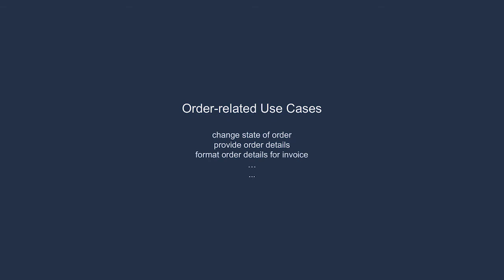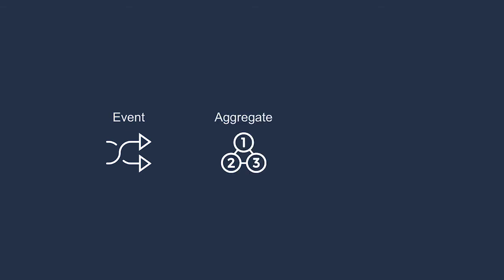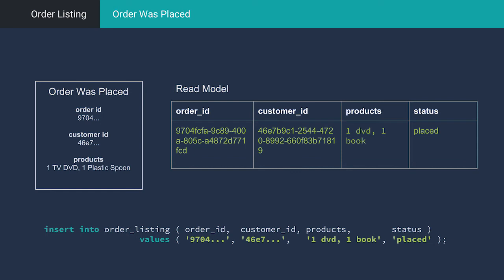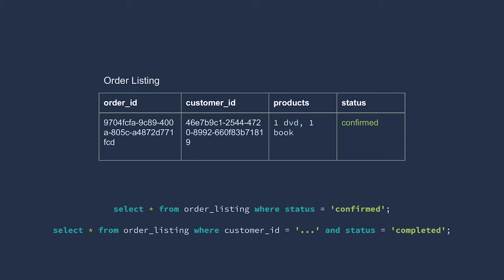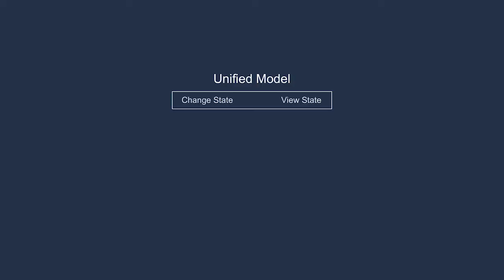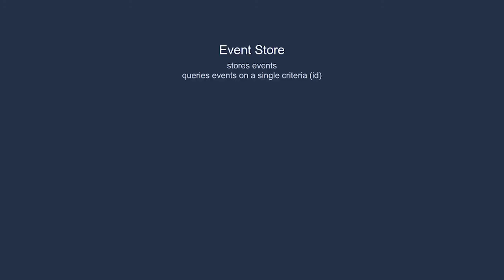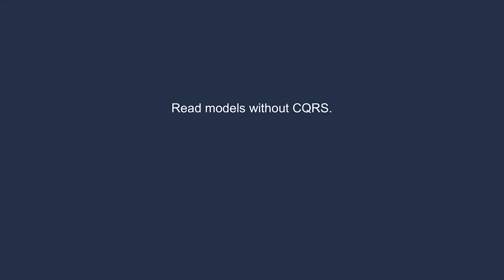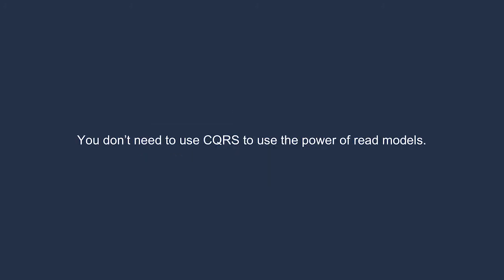10. Read and Write Models - Event Sourcery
Since we guard consistency during writes and have different concerns during reads, how can we design our software to get the best of both worlds?